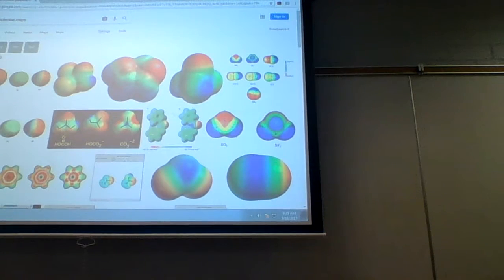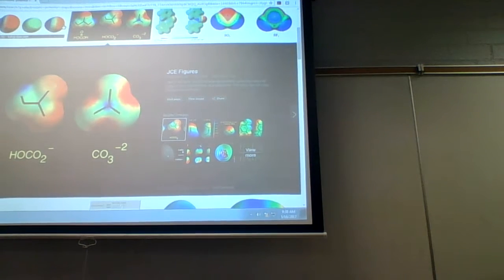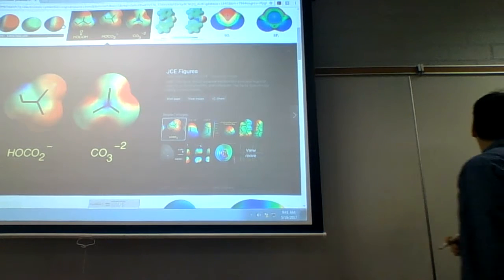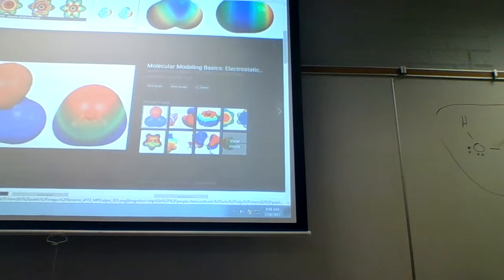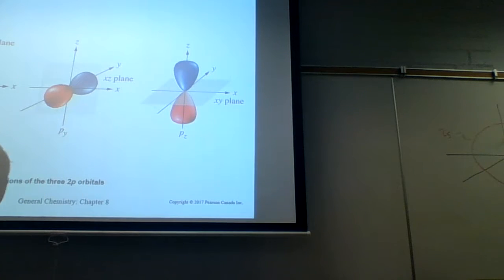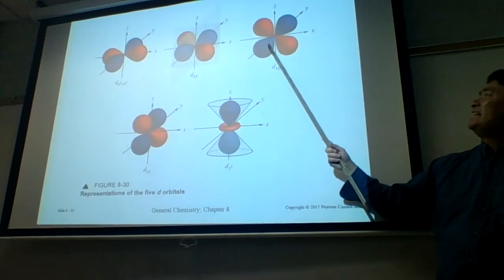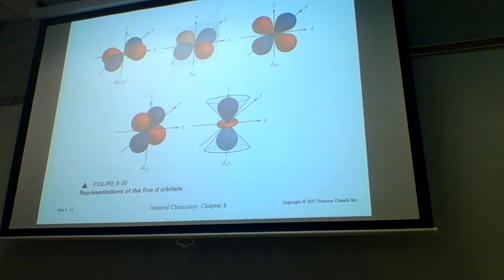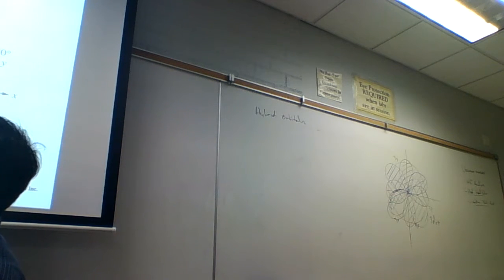Chem 1A 1234 051717 A